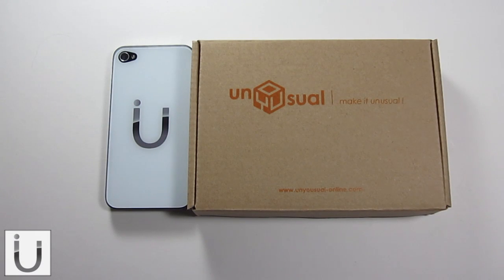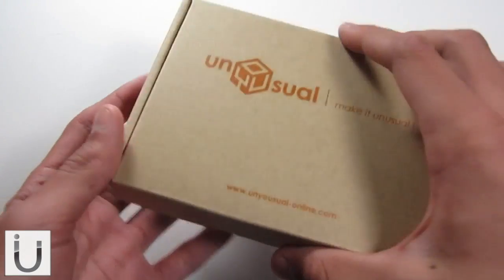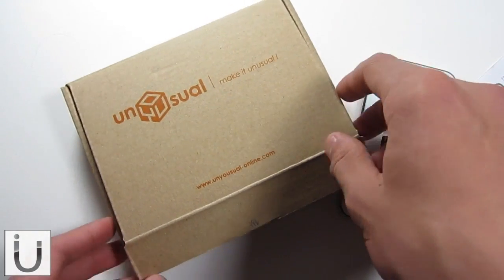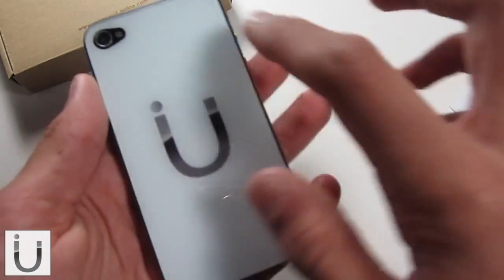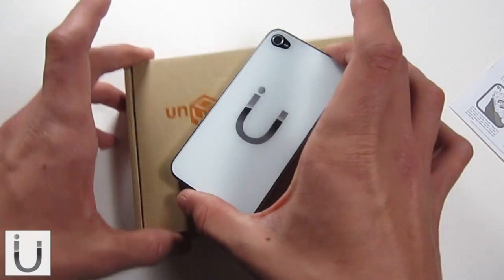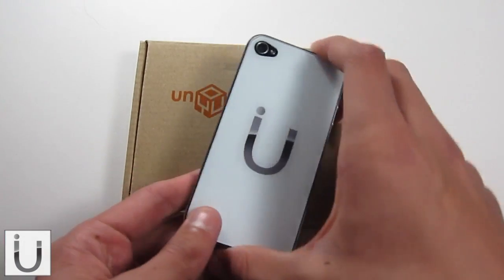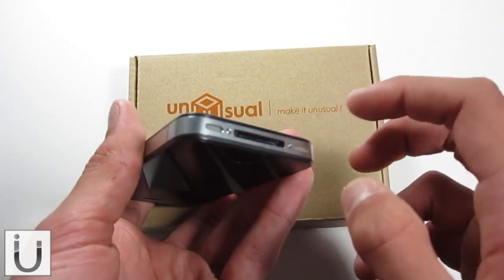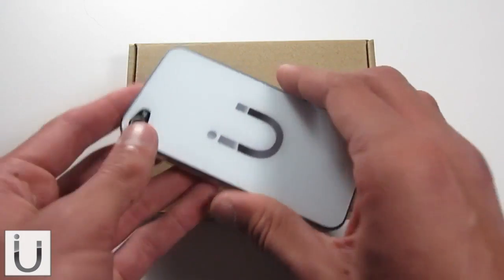unYOUsual GlassPic Panel for the iPhone 4/4S - Review